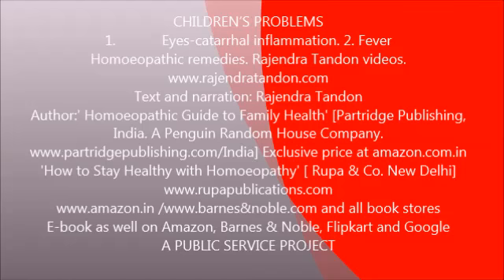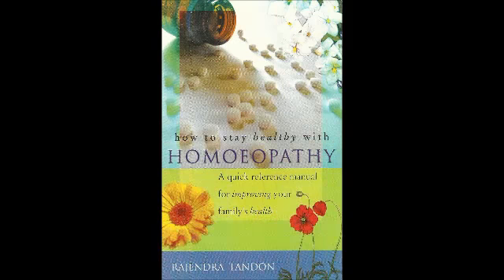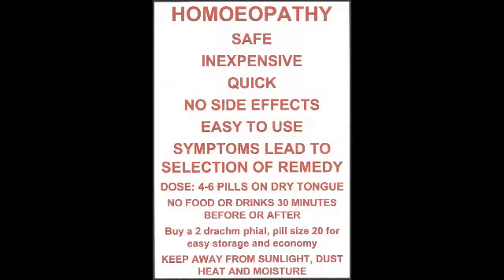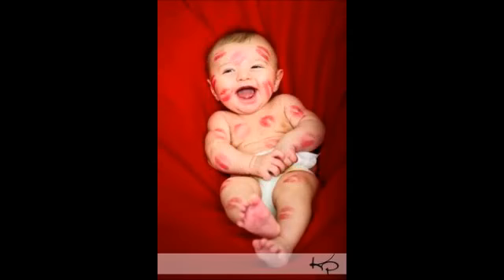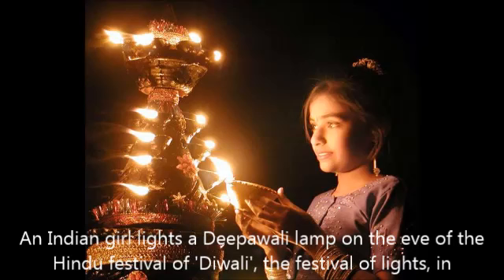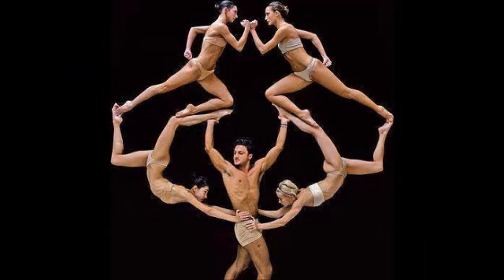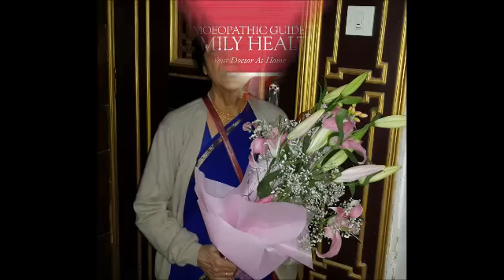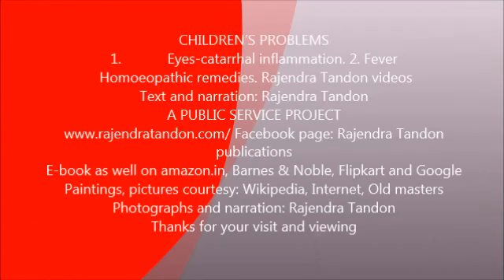Children 1 Eyes Catarrhal inflammation 2 Fever Rajendra Tandon videos Homoeopathy My Movie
A child's eyes are red and swollen. Profuse watering .Sensation of sand under the lids.
A child runs temperature. It can be Malaria, cold or Typhoid. Look at the symptoms carefully and chose the correct remedy.